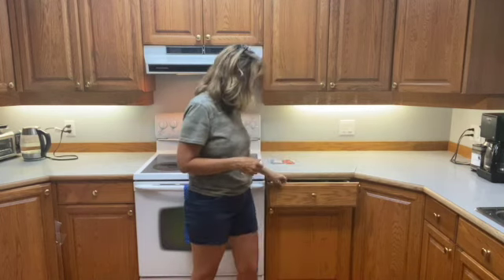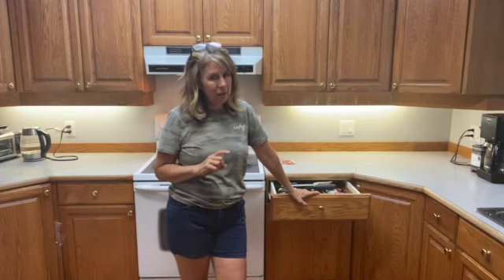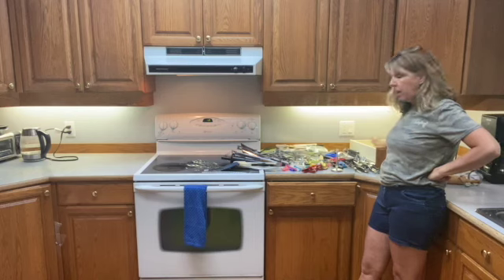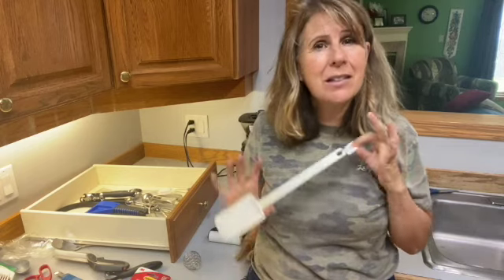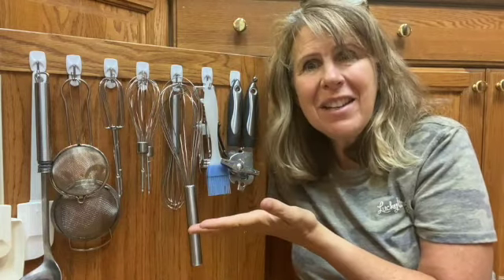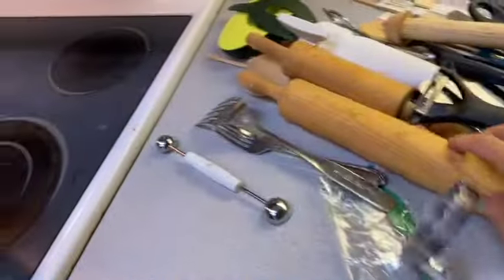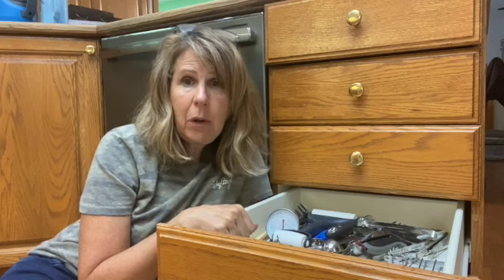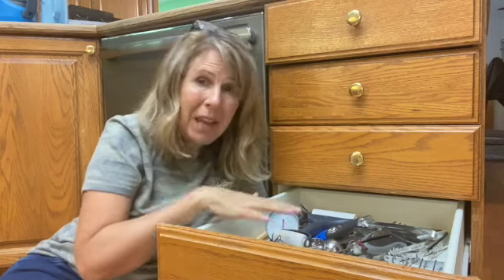The best ORGANIZATION HACK I've ever tried! Easy, cheap, but most importantly... IT ACTUALLY WORKS!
If I had a list of the top ORGANIZATION HACKS I've tried...This would make the top three, if not the number one spot. The most important step is to first DECLUTTER, PURGE, and MINIMIZE. But once that is done then what? Don't feel guilty about keeping your possessions. It's not practical to rid ourselves of absolutely everything we own. After first PURGING, DECLUTTERING  and MINIMIZING then it's time to ORGANIZE! Make friends with command hooks! Here's how I used command hooks to free up space in my Kitchen Drawers. Brilliant HACK!